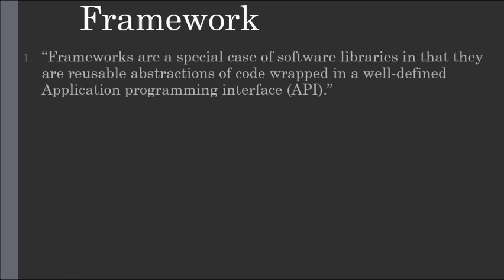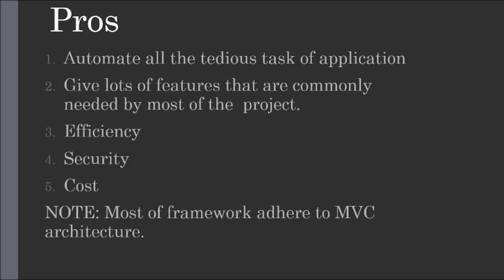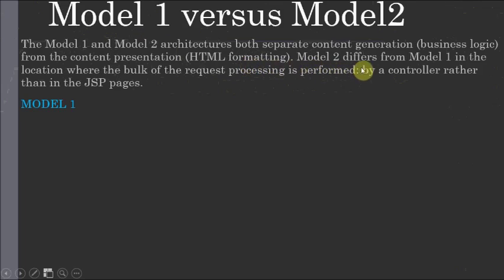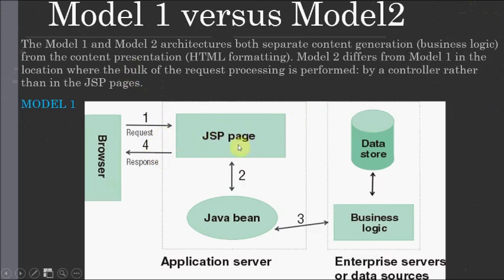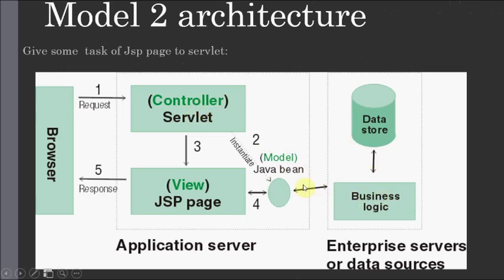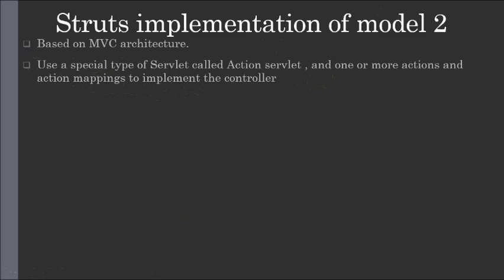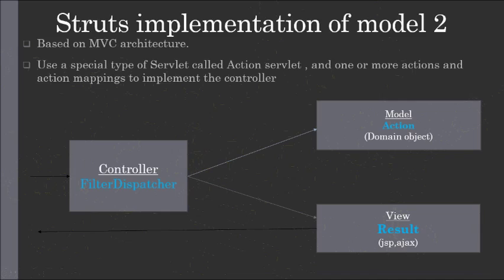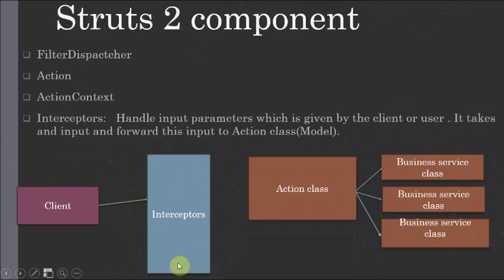Introduction of Struts 2 Framework- part1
This tutorial have brief description about Framework, Struts Framework and MVC architecture